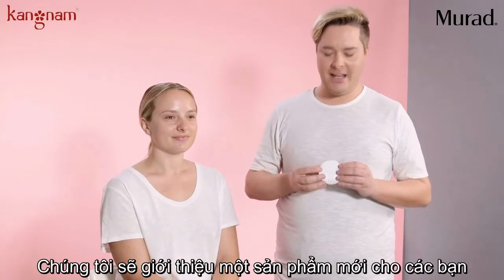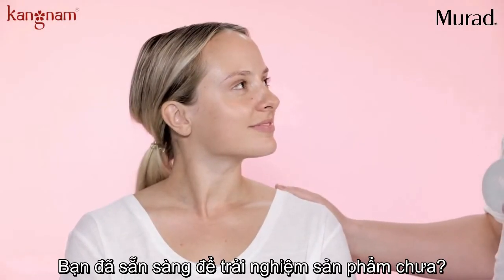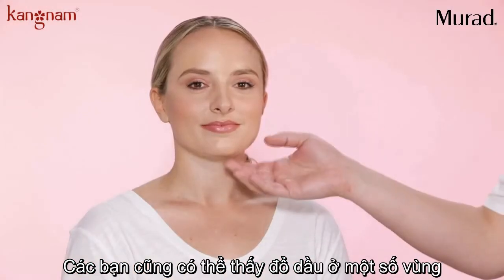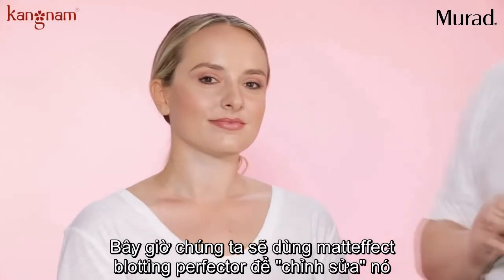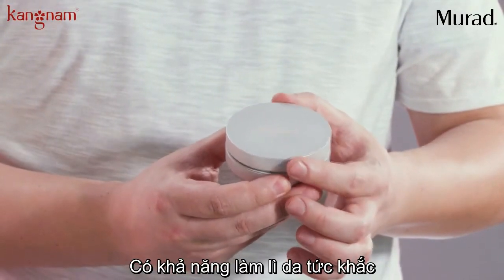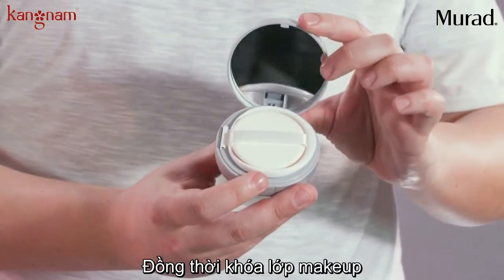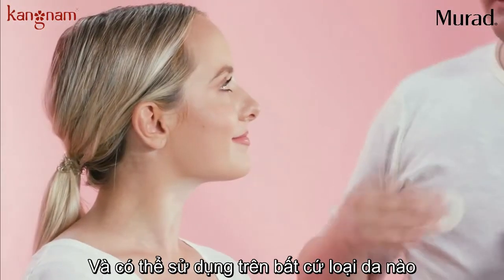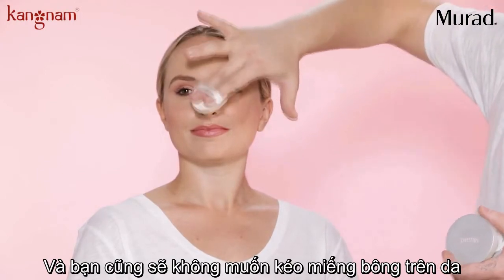Lớp nền luôn mịn màng và không bóng dầu với Murad Matteffect Blotting Perfector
Nếu bạn đang cần tìm một sản phẩm kiềm dầu hiệu quả và giúp làn da trở nên dịu mát, cảm giác làn da luôn thật mềm mại và nhẹ nhàng thì phấn nước hút hầu Murad Mattefect Blotting Perfector chính là lựa chọn hoàn hảo cho bạn đấy.